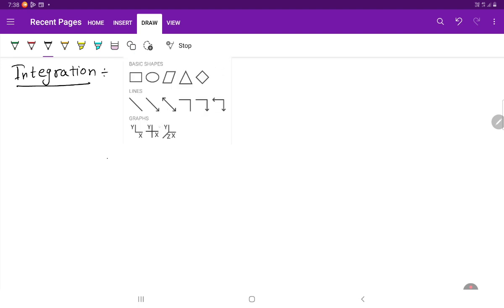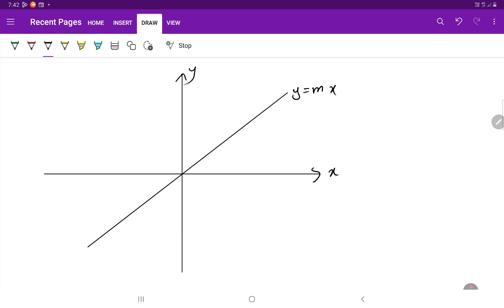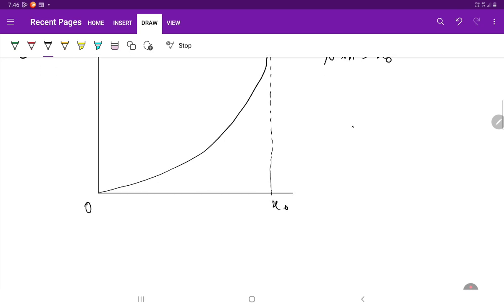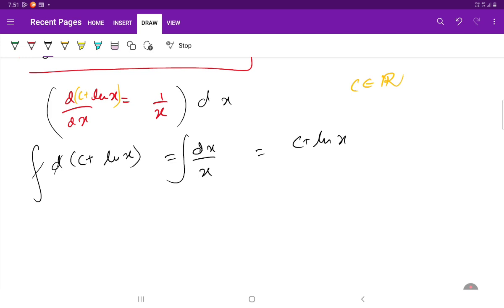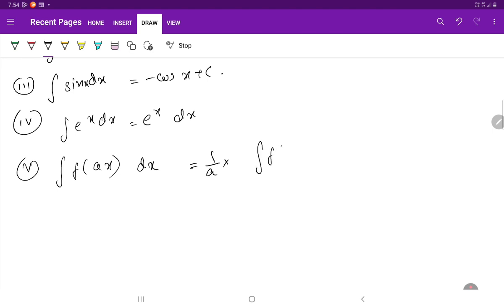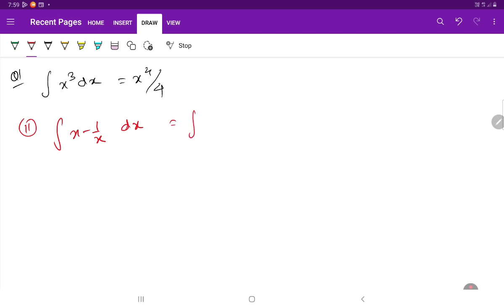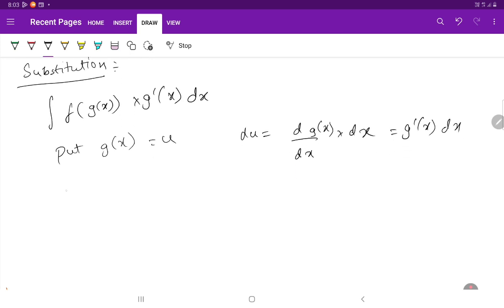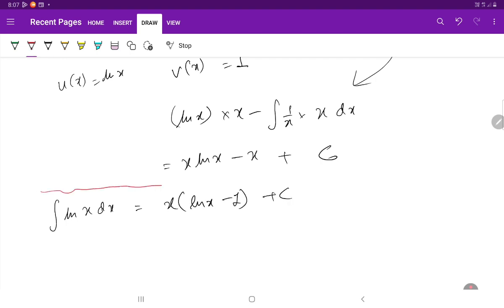Basic maths #8 integration #1😇| jee adv, neet, olympiads 🤩🤩